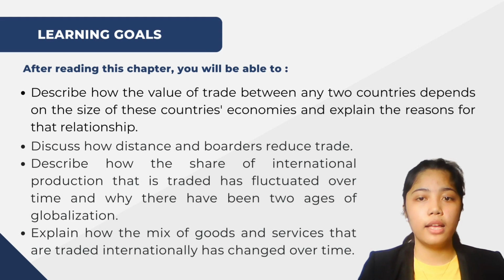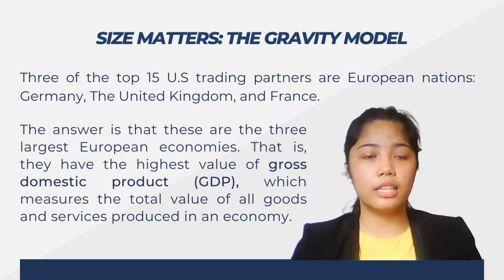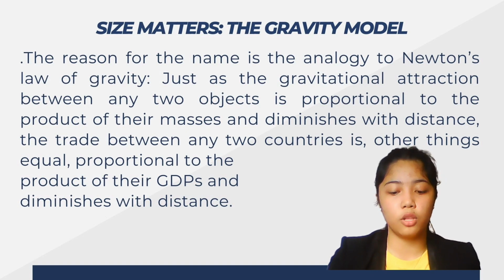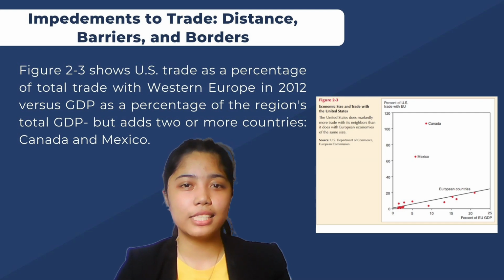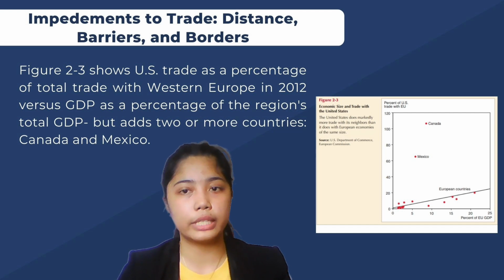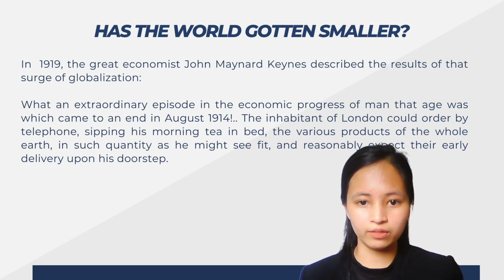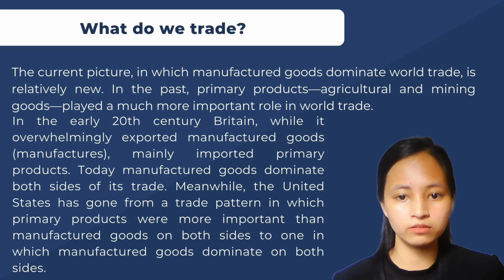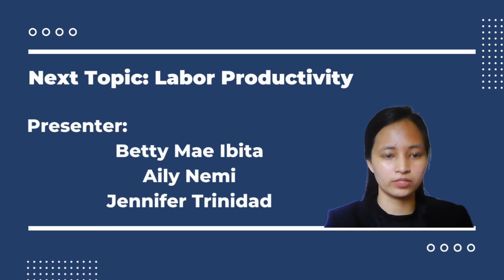Topic 1- World Trade An Overview